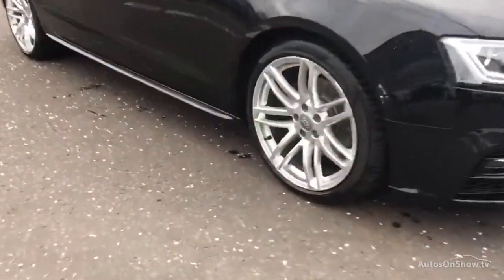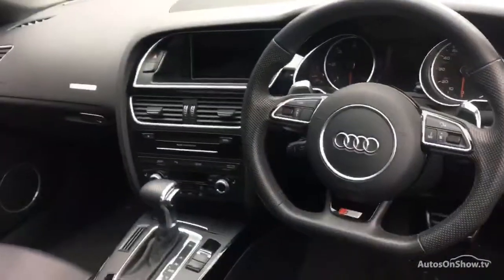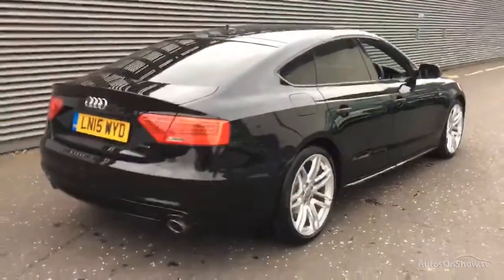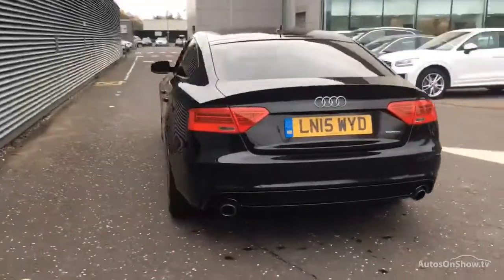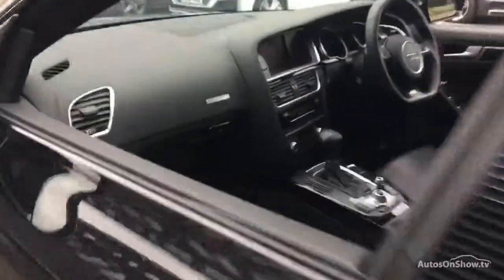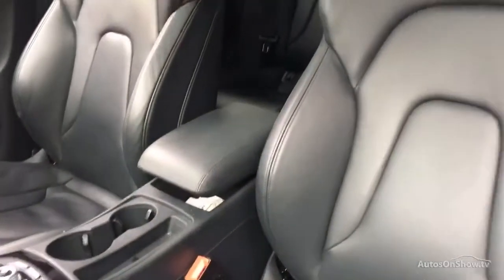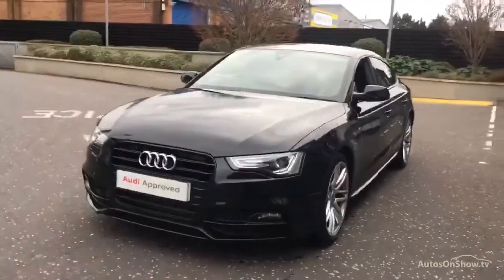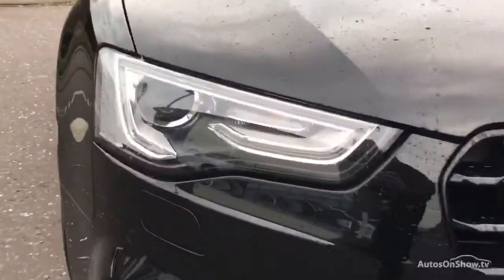LN15WYD AUDI A5 SPORTBACK TDI QUATTRO S LINE BLACK ED PL BLACK 2015, West London Audi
2015 AUDI A5 SPORTBACK TDI QUATTRO S LINE BLACK ED PL HATCHBACK DIESEL, in BLACK